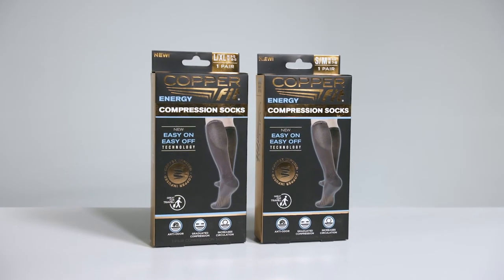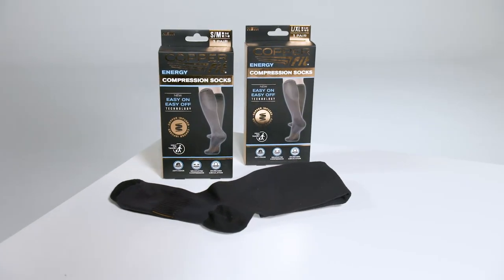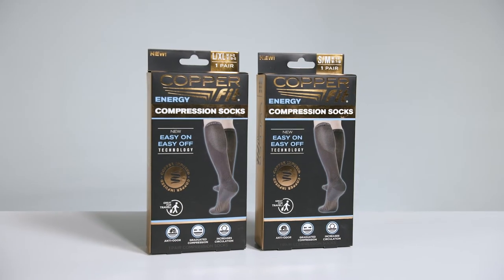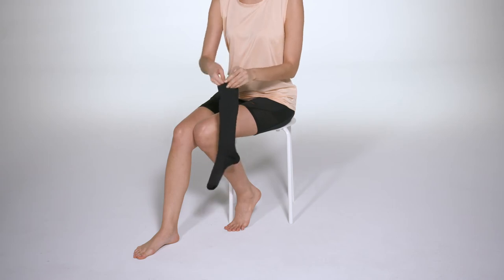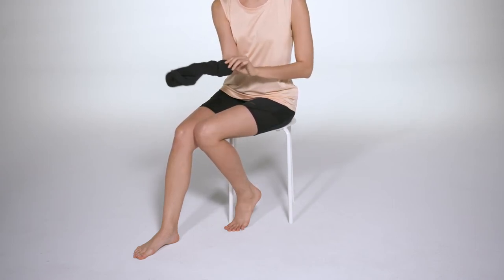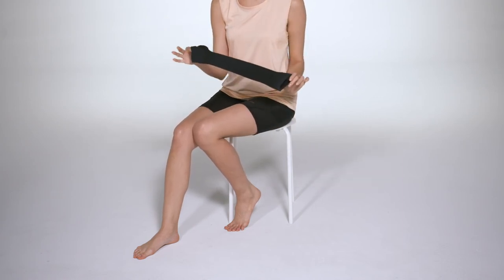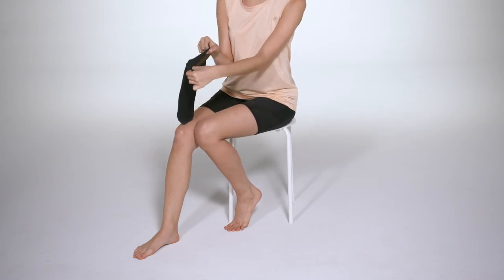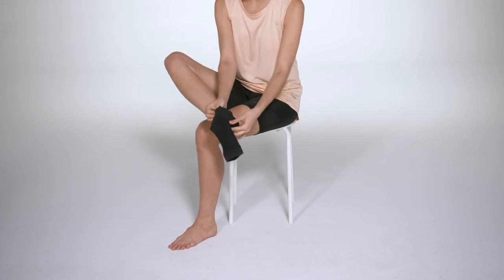Copper Fit Energy Compression Sock How-To Video